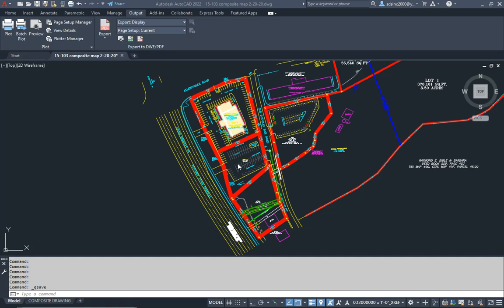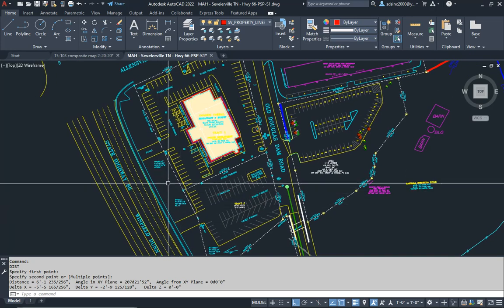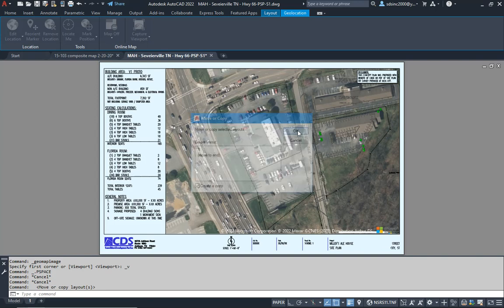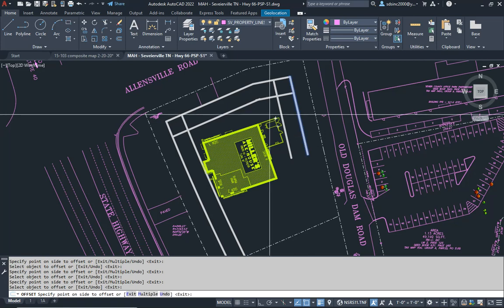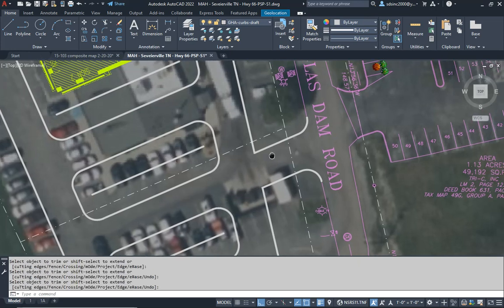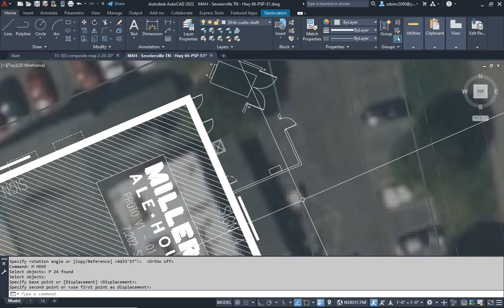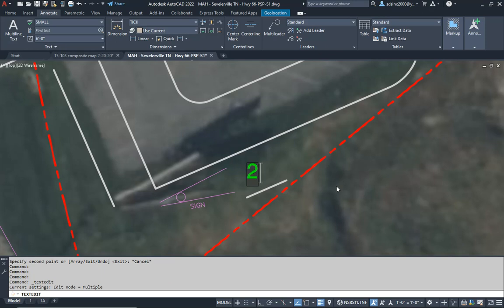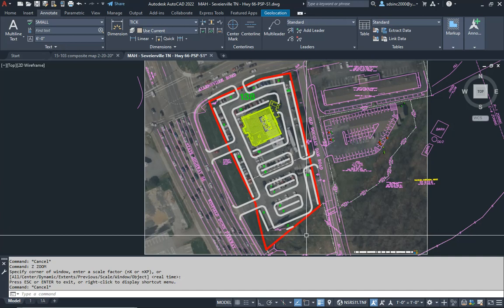Prep & Block out a Miller's Ale House Site using a developers file as a base.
This tutorial will focus on setting up the files and the developers base CAD drawing for a Miller's Ale House in our template as well as creating a block out, or draft version of the layout for review.